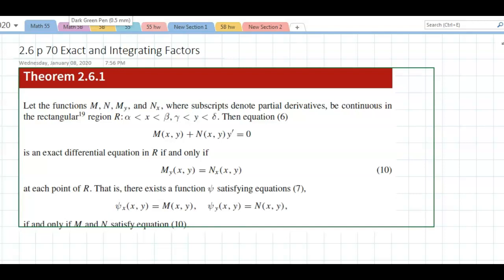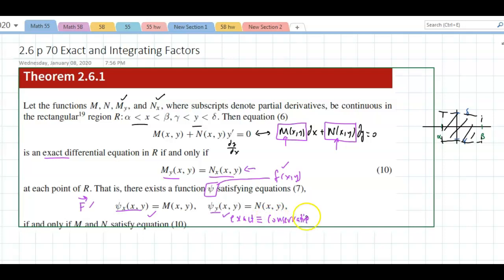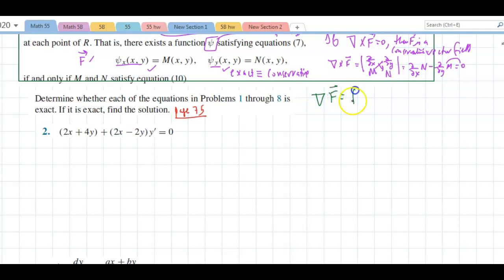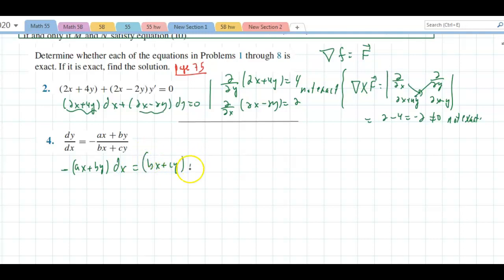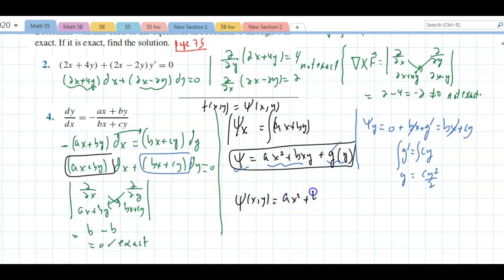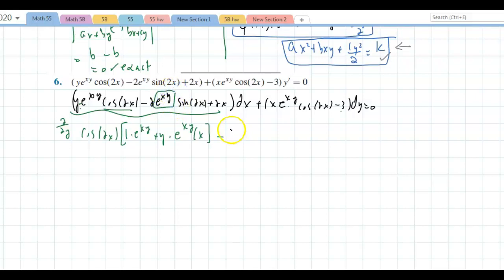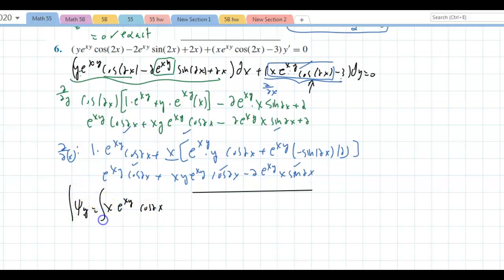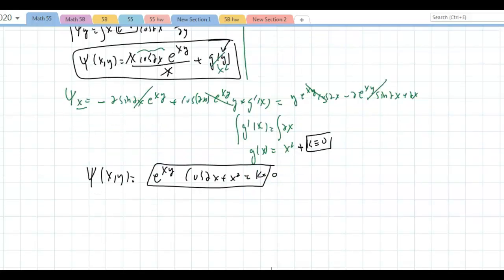Math 55 Section 2.6 Exact and Integrating Factors